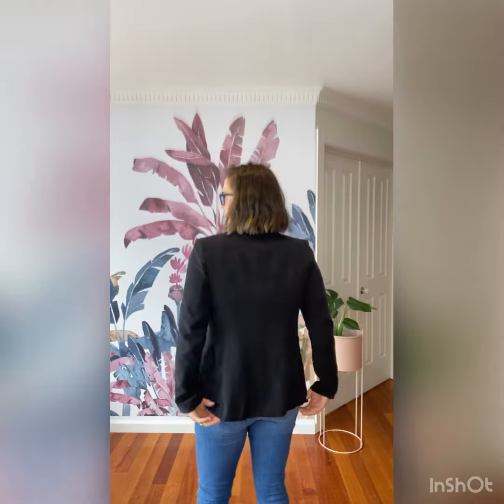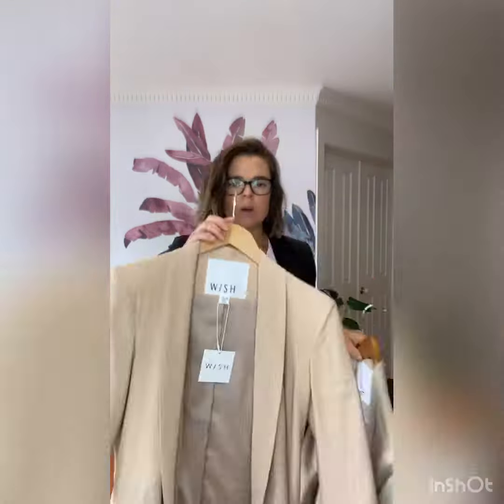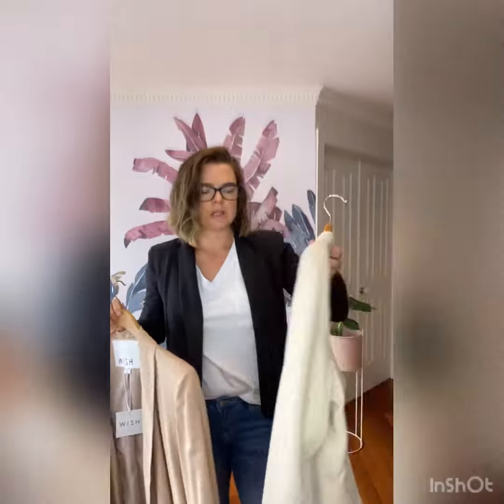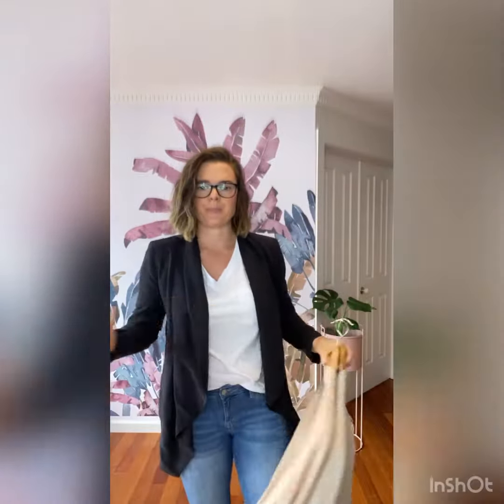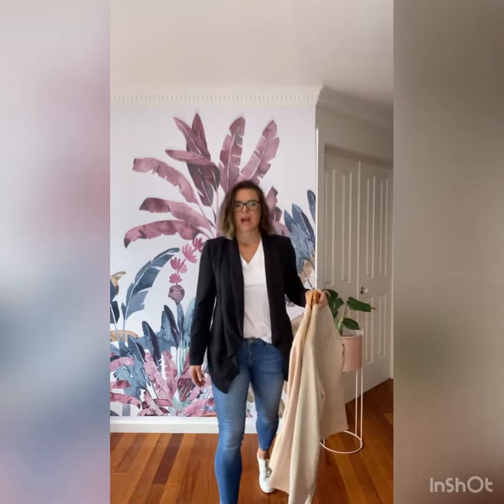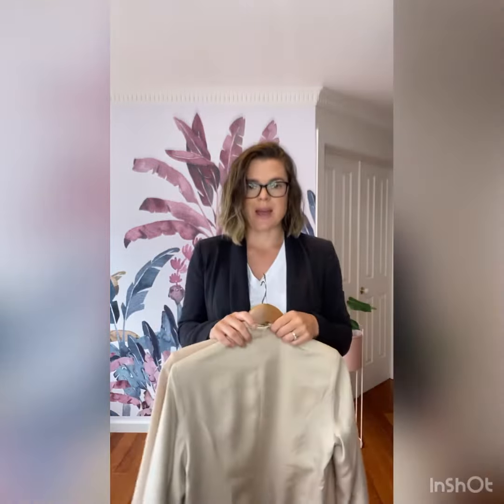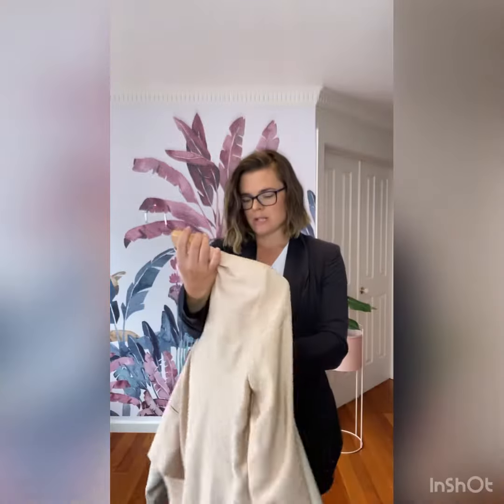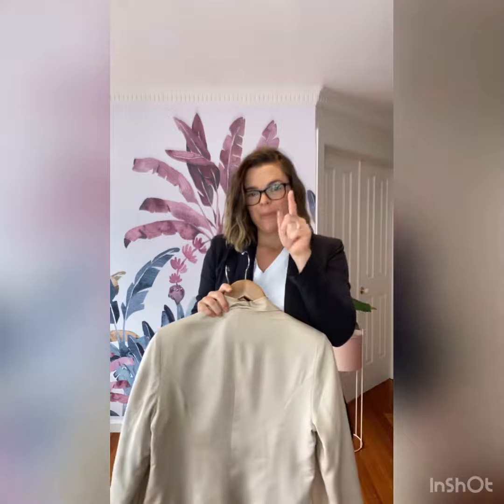Wish Proxy Blazer